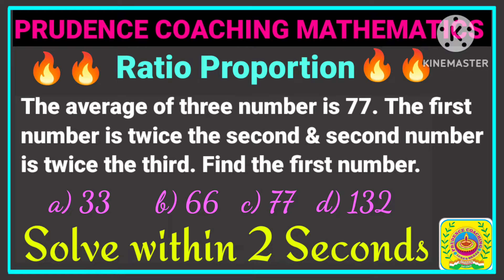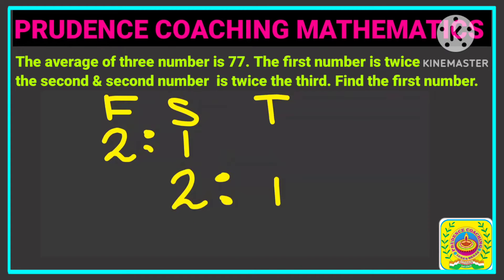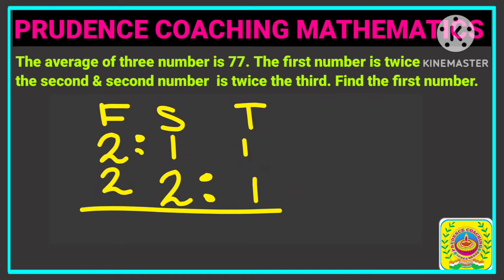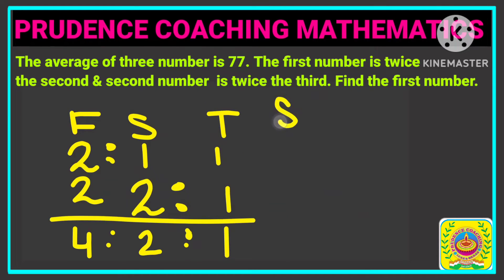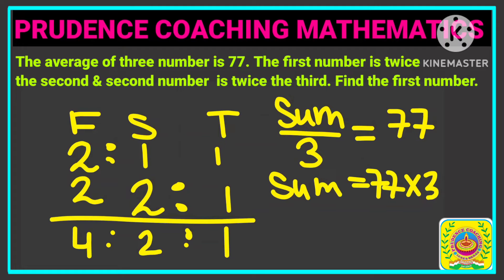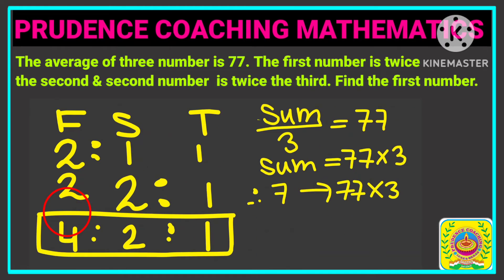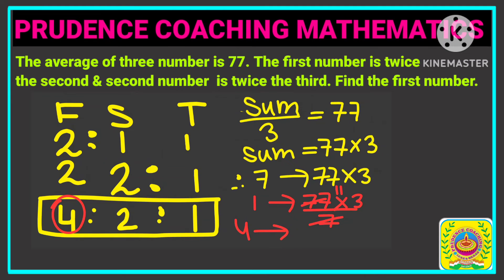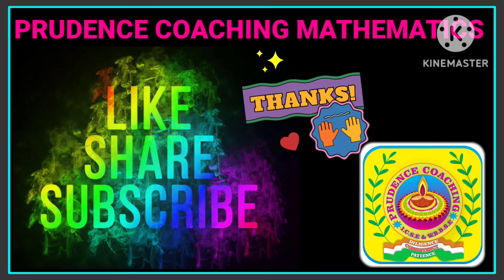The average of three numbers = 77. 1st is twice the 2nd & 2nd is twice the 3rd. Find 1st number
The average of three numbers is 77. The first
 number is twice the second & second number
is twice the third. Find the first number.

‎‎‎‎‎‎‎‎‎‎@icseprudence Team